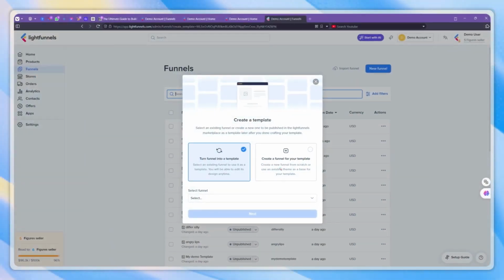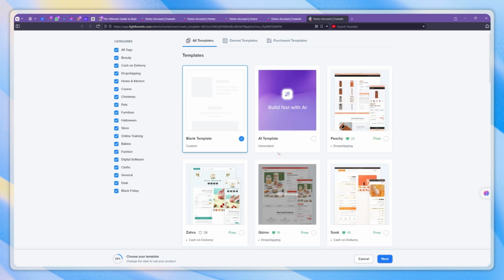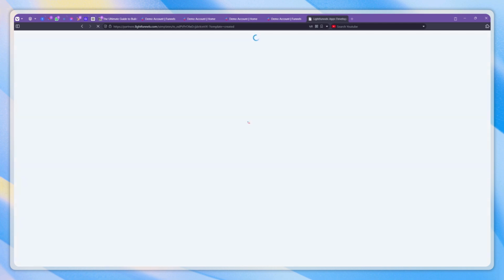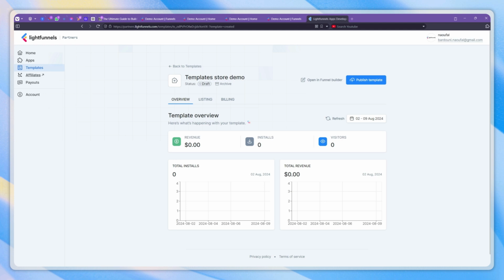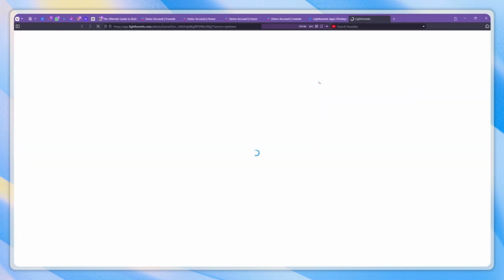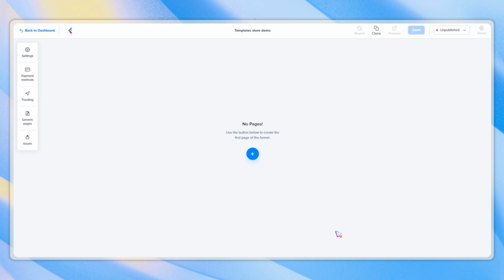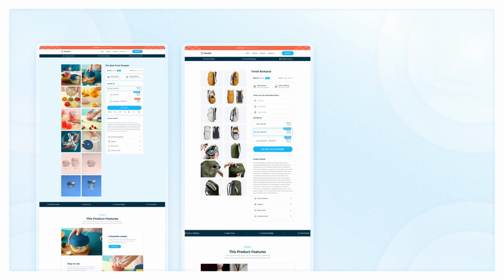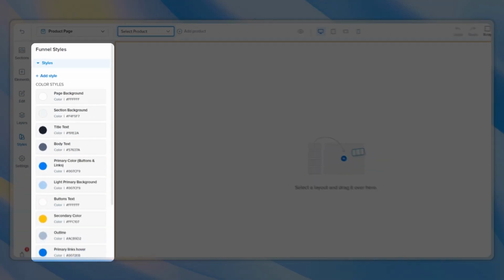How to Create a Funnel from Scratch in LightFunnels